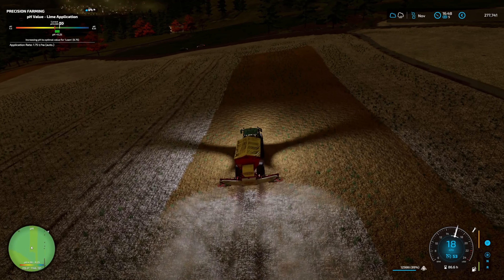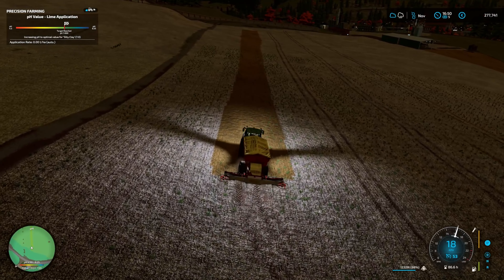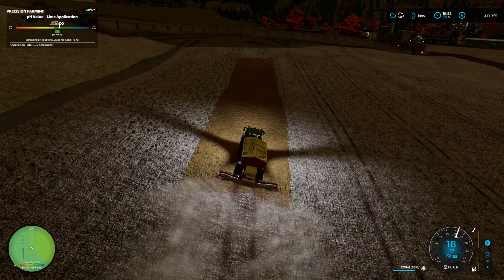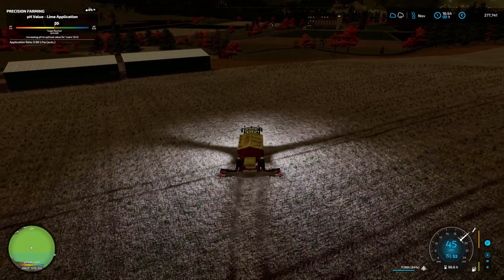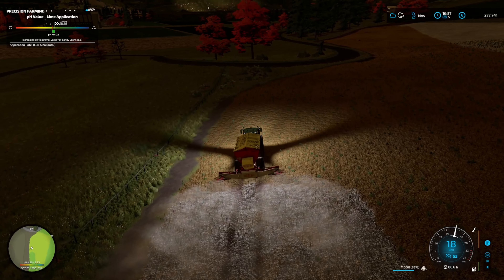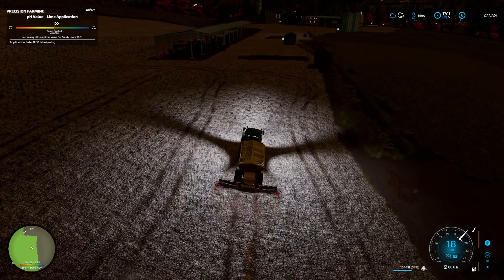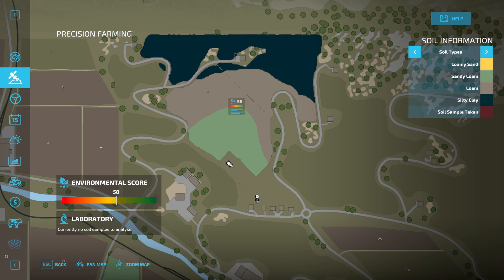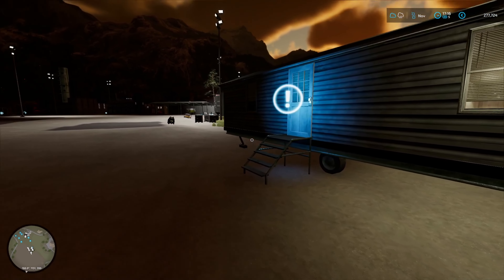Lime on the fields! - Erlengrat - Hard Mode - Ep. 62 - Farming Simulator 22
Preparation for next years harvest begins!

My take at Farming Simulator 22. Haven't played it since FS15 so there's probably a lot of changes. Will try this series in hard mode so there will probably be a lot of mistakes, but eventually, maybe I'll own the map.